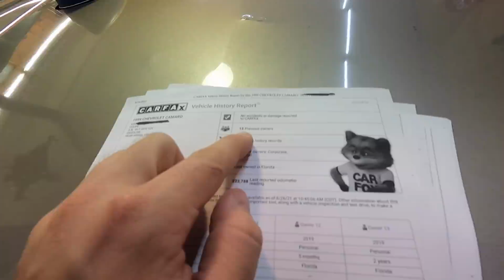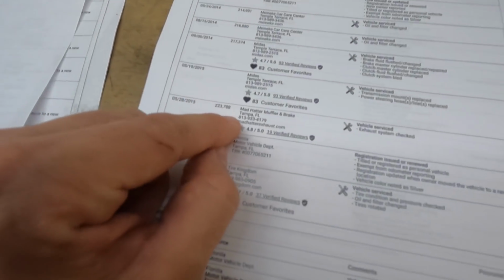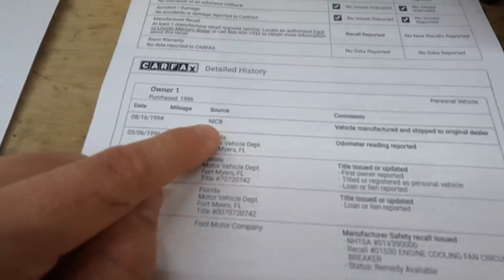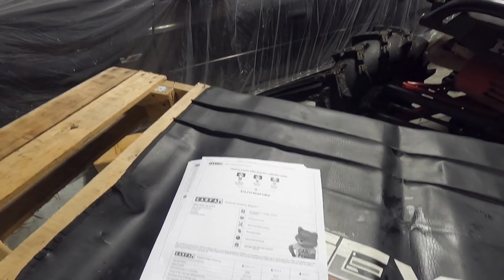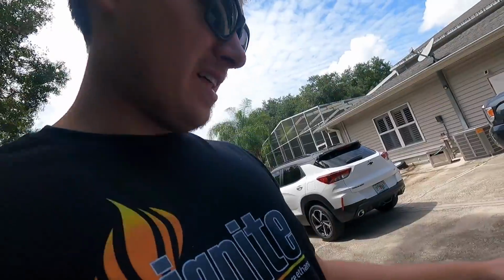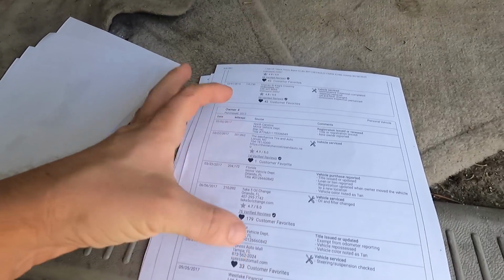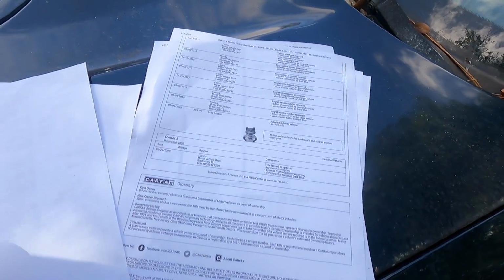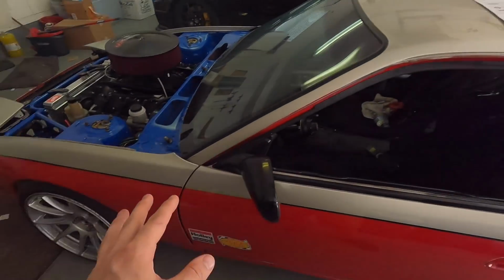My Racecar Has a LONG History!